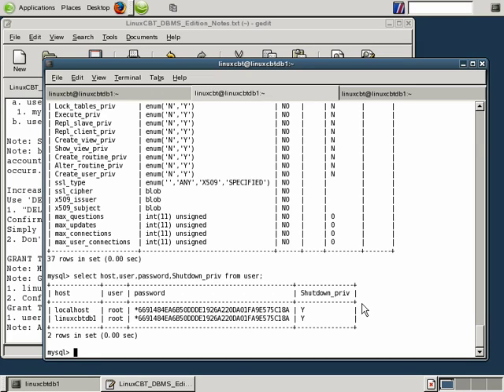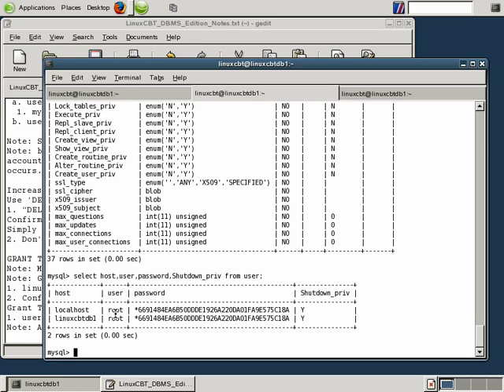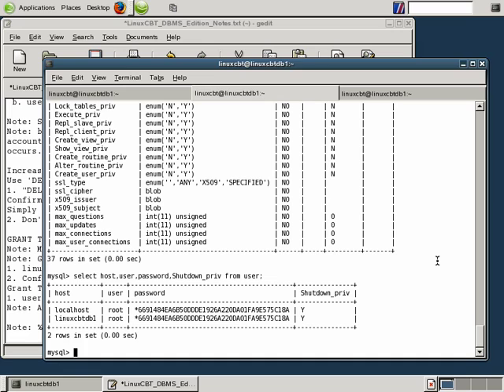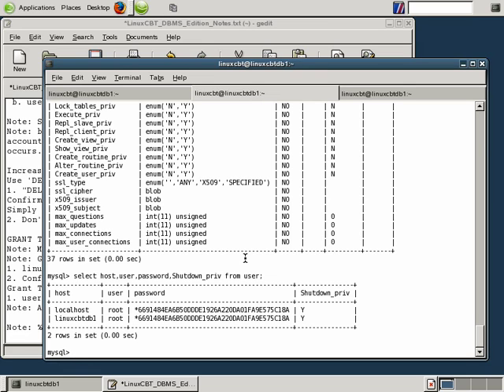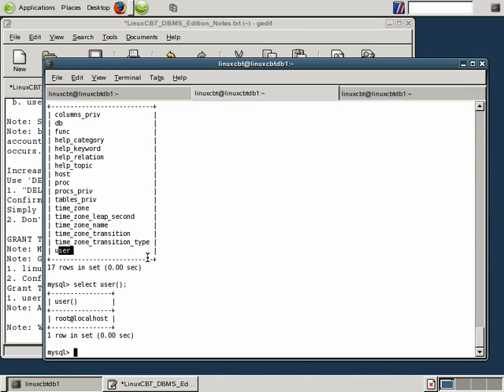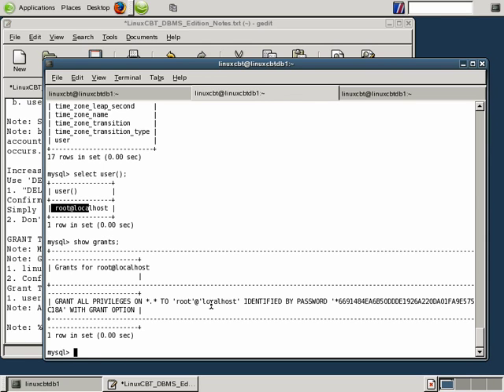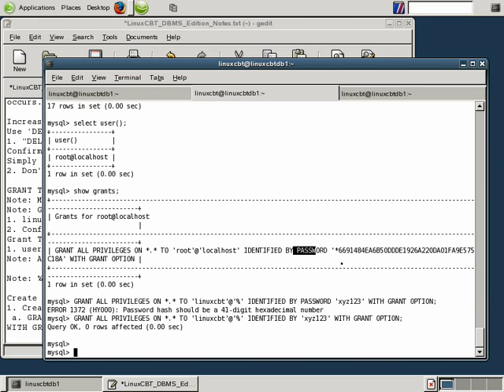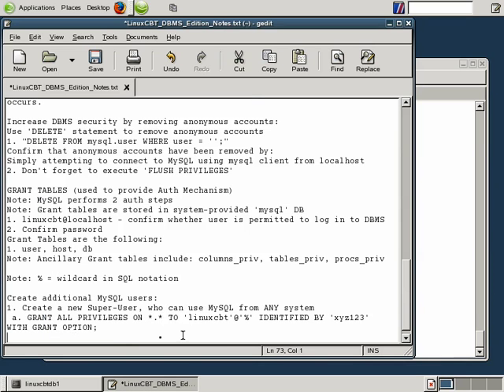6 Mysql Database Super Users